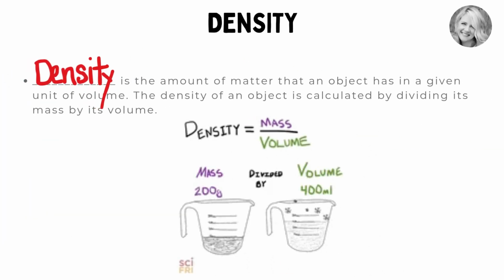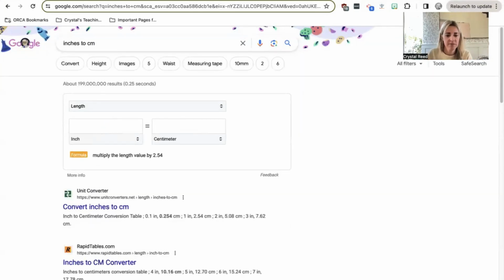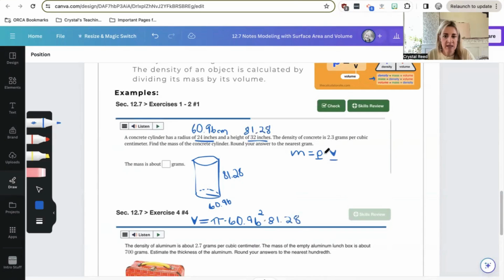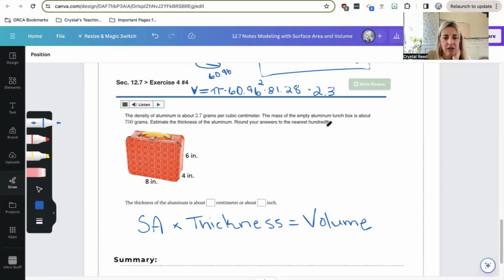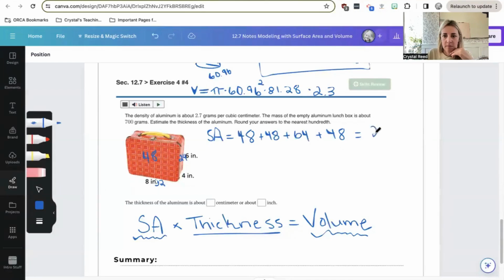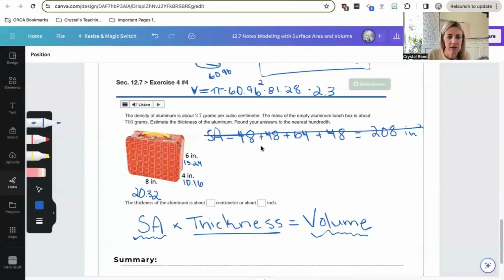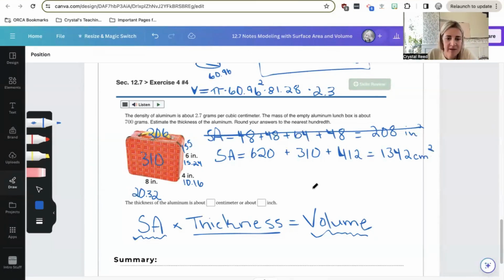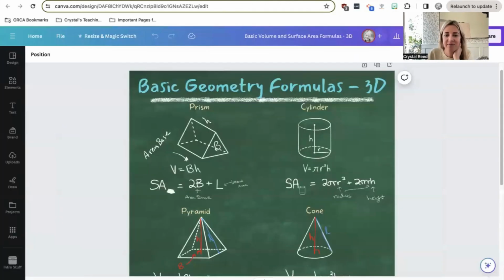12.7 Modeling with Surface Area and Volume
00:00 12.7 Modeling with Surface Area and Volume
00:10 What is Density
01:14 Density Example Problems